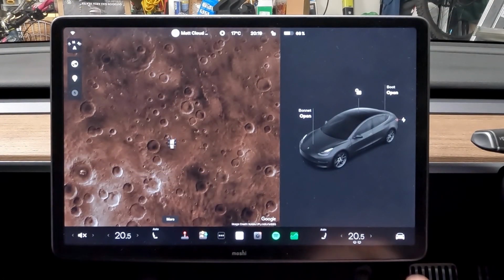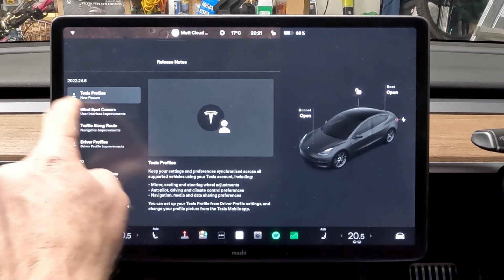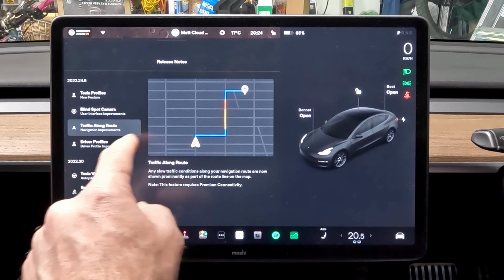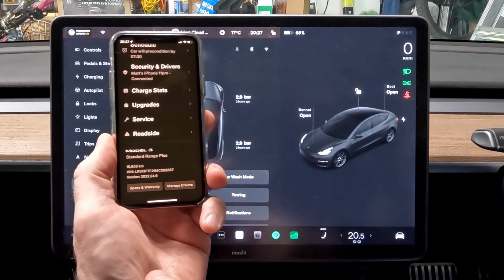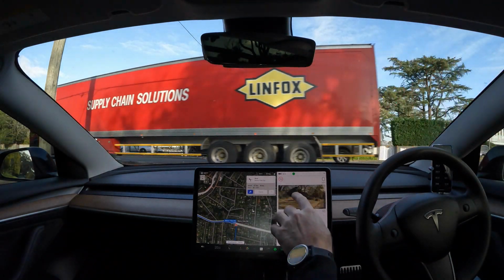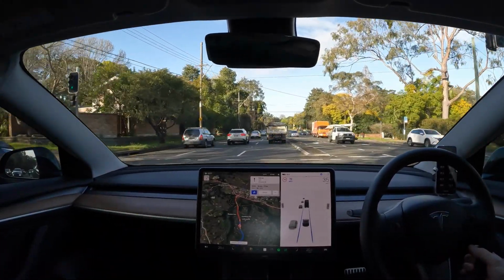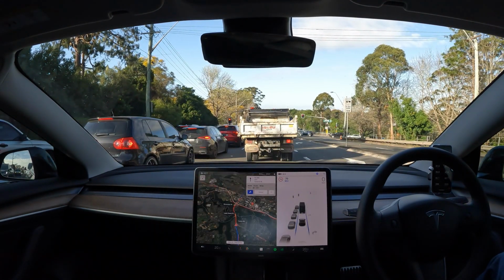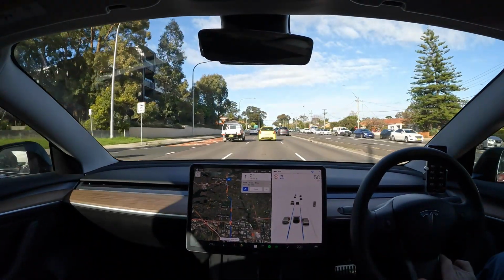Tesla Software update 2022.24.6 review. Blind spot camera change and Tesla vision only.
Hi Guys,
This is my review on Tesla software update 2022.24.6. There are a few changes in this one that were worth explaining. I'm pretty happy that the blind spot camera position has been fixed and we can now select where it appears as well as making the surrounding information dynamically reposition to accommodate it. The other big part of this update is my car transitioning to Tesla Vision. In this video i discuss my thoughts on this change and we go for a real world test of it's performance. There are a few other changes which I will mention in the video.

0:00 intro
3:02 Release notes
13:48 Drive review
26:00 Summary